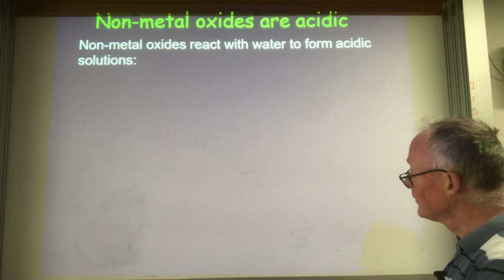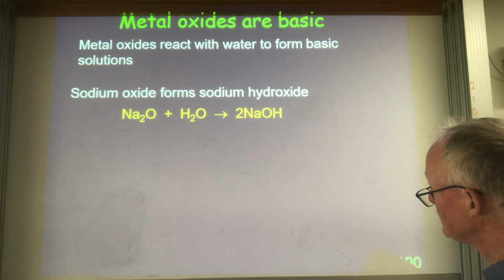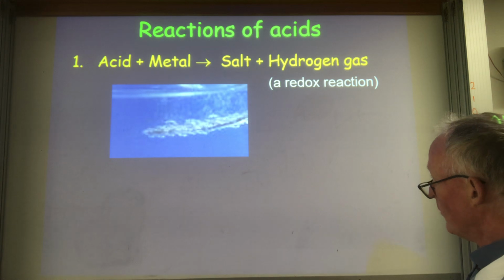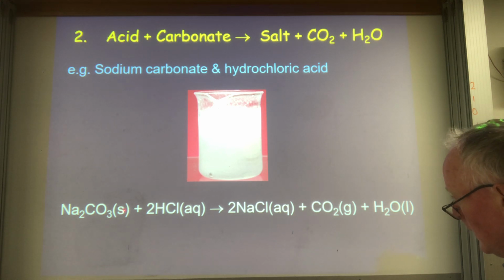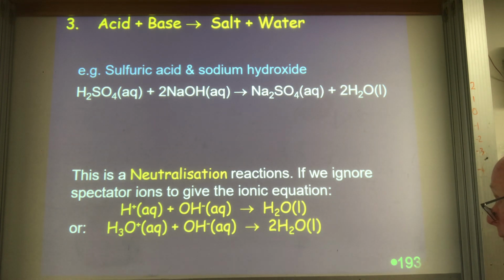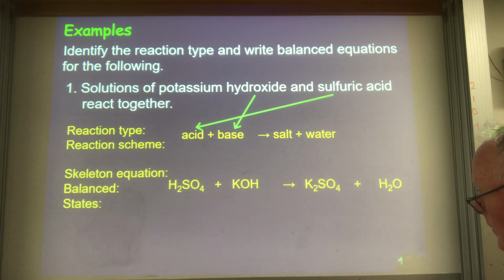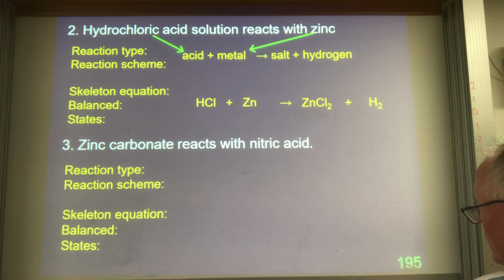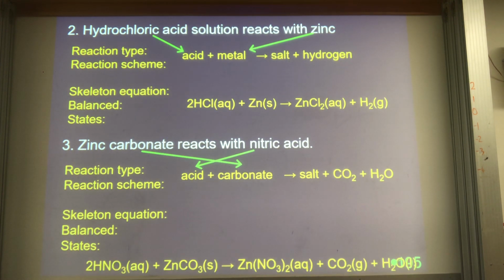Ch15 7 Acids equations